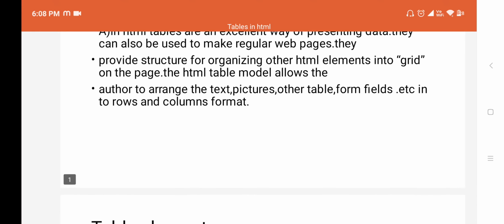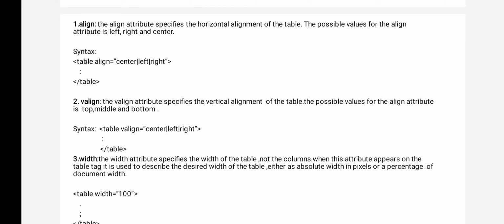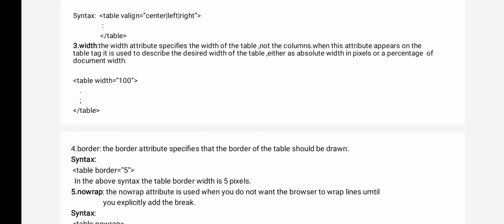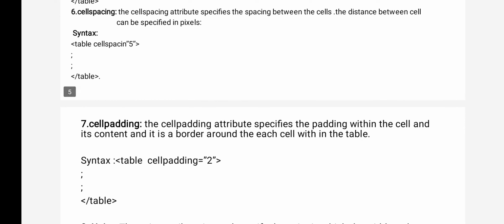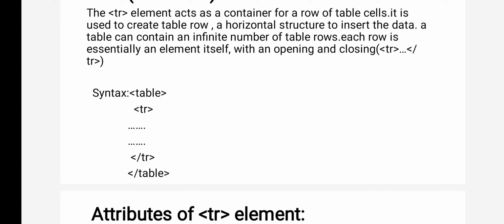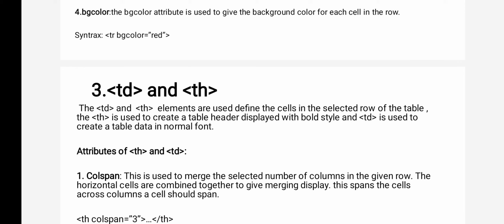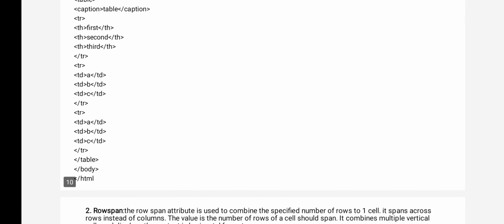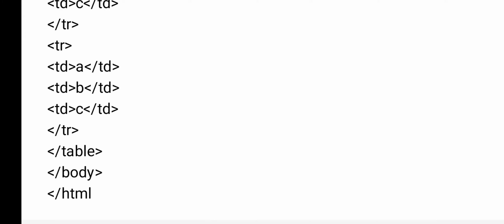wt lecture- 14 tables